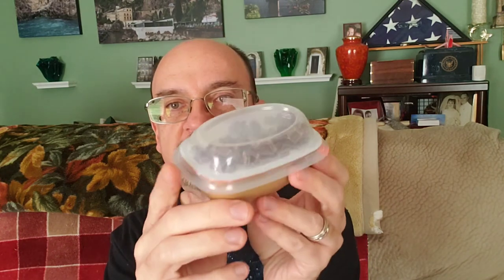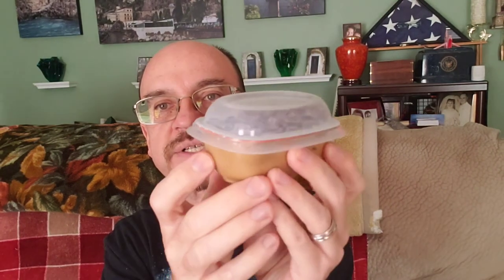Colliders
Worlds are colliding! Candy bars and desserts are merging into a new, epic product: Colliders! These dessert treats are now found in your grocery store's dairy section and combine your favorite candy bars along with a creamy pudding. With a slew of flavors to choose from, Goblin decides to sample one of these treats. Will the flavor be good enough to earn a Seal of Approval? It's time to eat!